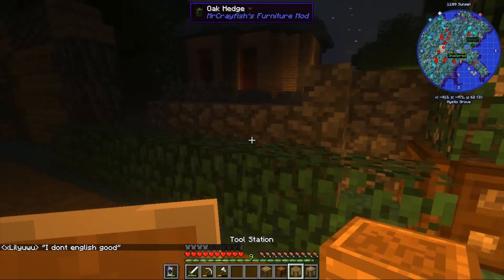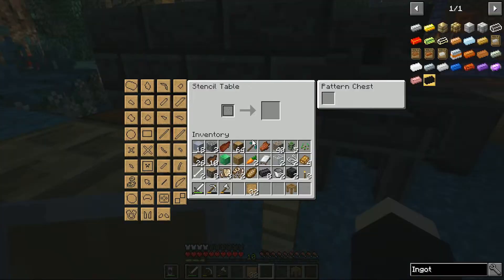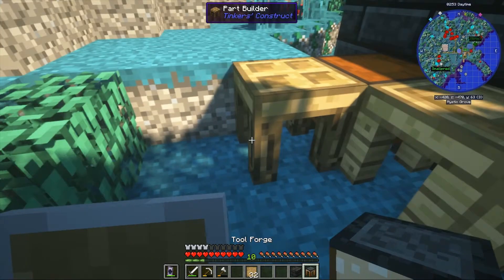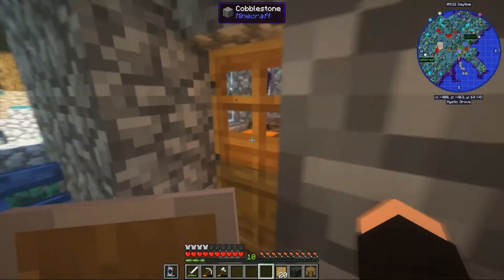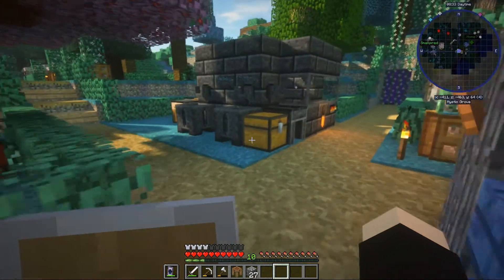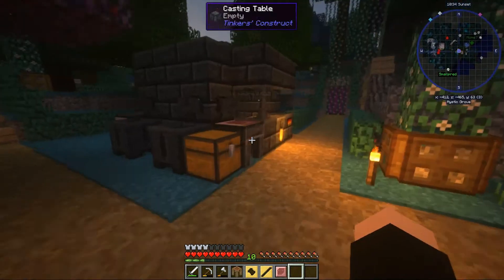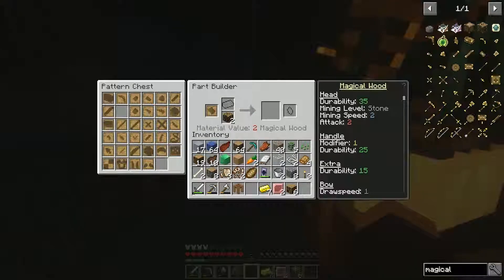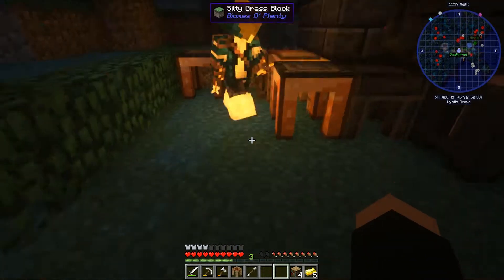Paleocraft plays Minecraft episode 5: Smells like Bacon!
Welcome back to our little misadventure, in this episode we make some rather nice smelling equipment. Two things, 1st. Sorry for the late upload, exams are here in the UK and revision is kinda important and 2nd. Sorry for the ending, my PC was going through some issues but I hope they're fixed now

P.S. If the video quality for you is as iffy as it was for me, I am so sorry I don't know what happend.